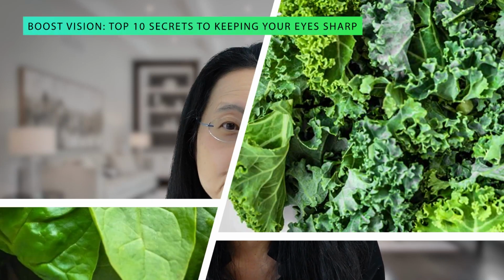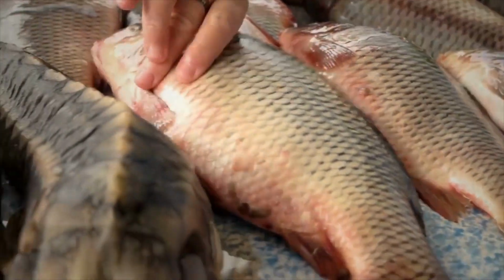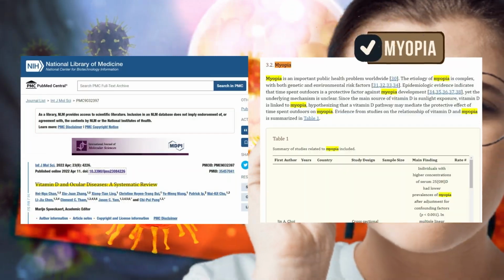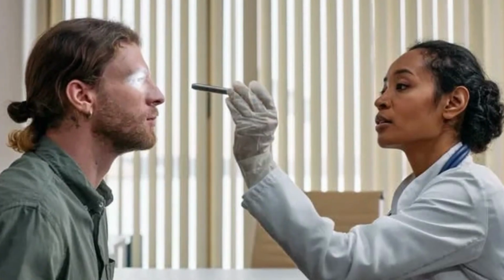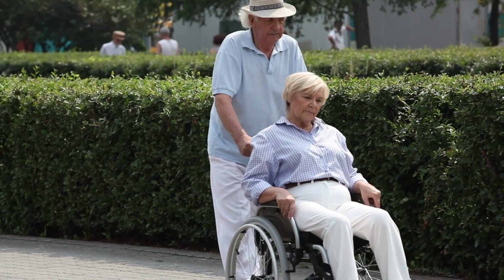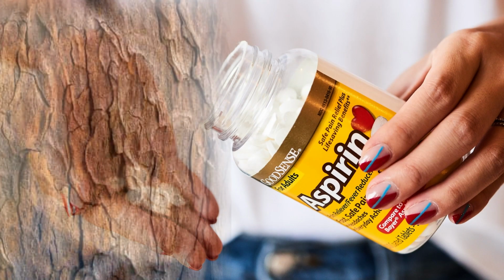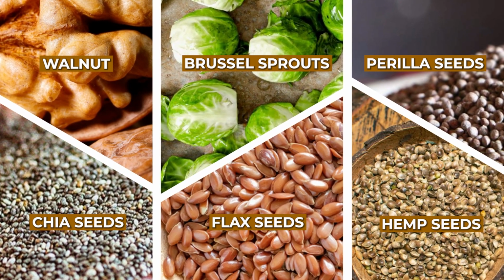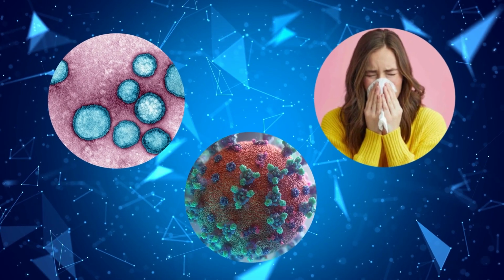The 10 Best Ways To Boost Your Eye-Brain Bond-Must Do!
Protect your vision! Do these 10 things to keep your eyes healthy. ♥️ 👀 Next: Top 10 Immune Boosting Foods You Must Eat ♥️ Need a powerful jumpstart to daily immune health? Try Dr. Liu's Immunity Supplement

Welcome to Healthy Immune Doc Channel
The trauma of working in the frontlines as an acute and critical care Infectious Disease specialist during the chaos and stress of 2020-21, motivated Dr. Liu to promote practical health and wellness principles for her community.
Healthy Immune Doc youtube channel is an extension of her educational campaign to help people understand how their lifestyle can improve their immunity, reduce bad inflammation and slow down premature aging caused by acute and chronic conditions.

Dr. Liu’s Bio
Dr. Liu is the co-founder of NACPro+, dedicated to optimizing immunity and wellness.

Dr. Liu graduated from Loma Linda University School of Medicine in 1998 and is Double Boarded in Infectious Disease and Internal Medicine.  She is licensed in the state of California.

This channel is separate from Dr. Liu’s duties as Attending Medical Staff @ Cedars-Sinai Medical Center and as Assistant Professor at Loma Linda University School of Medicine. The views on this channel are her own.

VIDEO TOPICS:
00:00 Eye-Brain Connection
00:11 Foods For Memory
00:26 Lutein & Zeaxanthin
00:52 Macular Degeneration
01:41 Omega 3 Fats
02:18 Vitamin D & A Inadequate
02:39 Xerophthalmia/Dry Eyes
03:44 Myopia & Indoor Screen Time
04:52 Contact Lenses & Infections
05:53 UV Rays & Cataracts
06:31 Mom Knows Best
07:22 Longevity
09:12 EPA & FDA
09:27 Medicine-Plant Connection
09:59 Seafood, Memory & Toxins
11:07 Heavy Metals
11:23 Alpha Linolenic Acid Sources
11:49 Eye-Sleep-Melatonin Connection
12:31 Protective Eye Gear
13:05 Avoid Eye Rubbing & Asthma